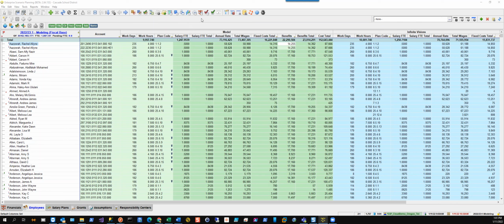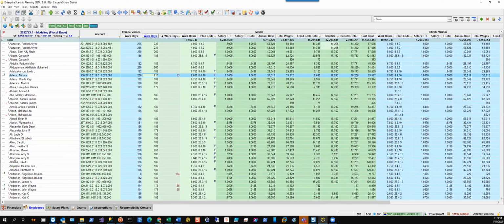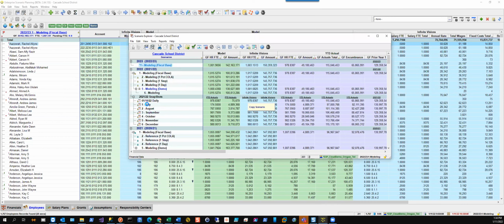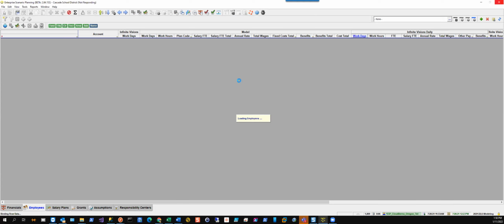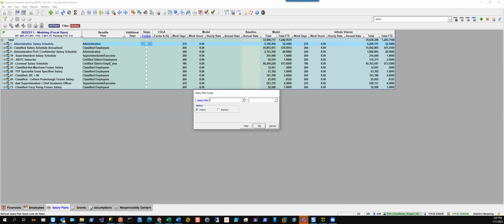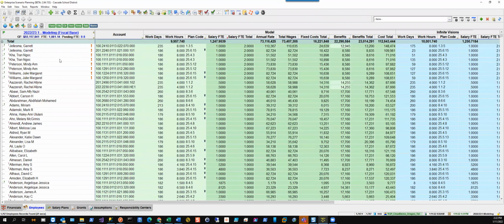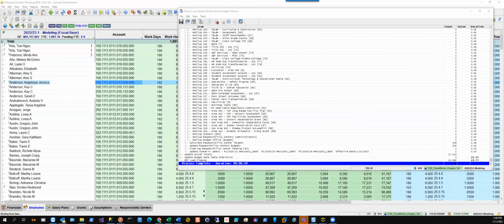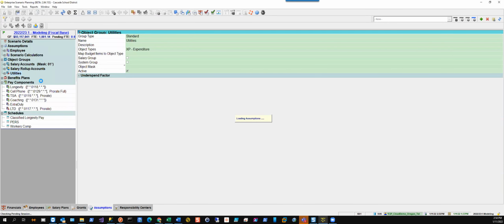ESP Winter Workshop Tuesday Jan 11 Afternoon Session